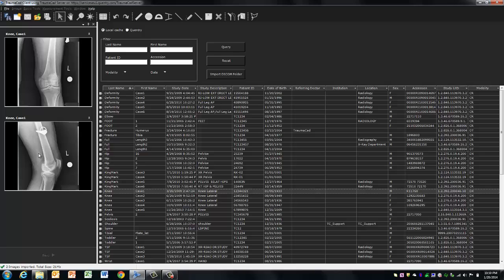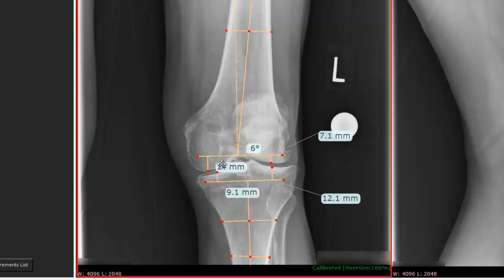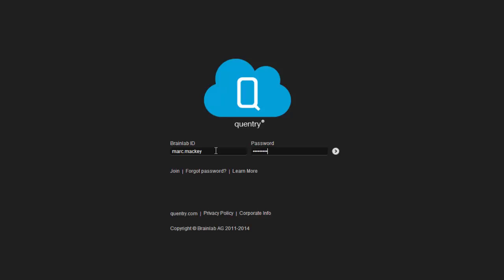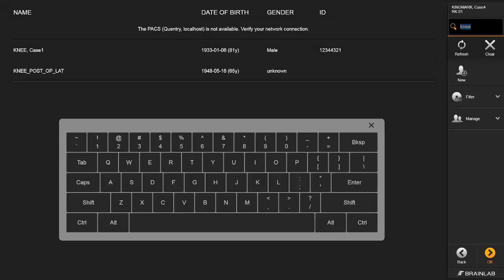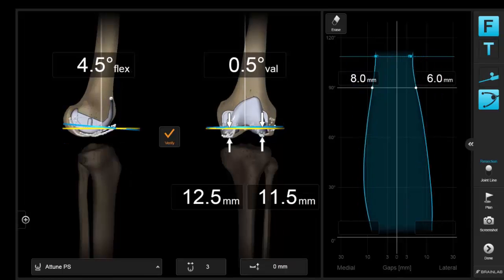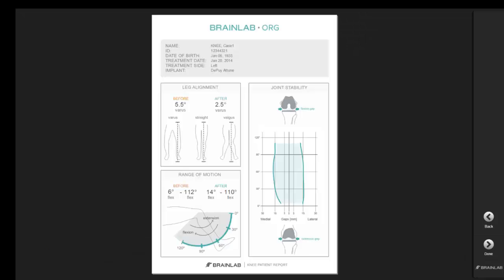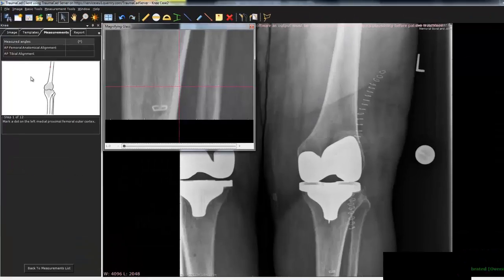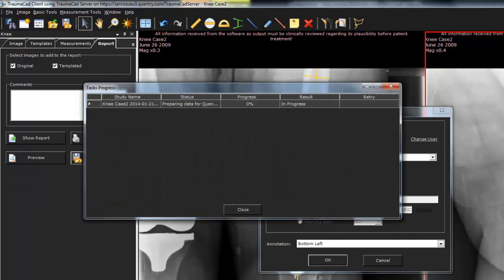Using Digital Templating with Navigation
See how you can use TraumaCad, Quentry and Navigation in one combined workflow